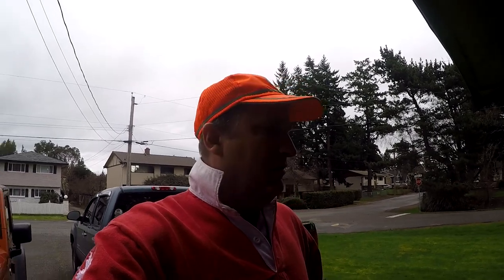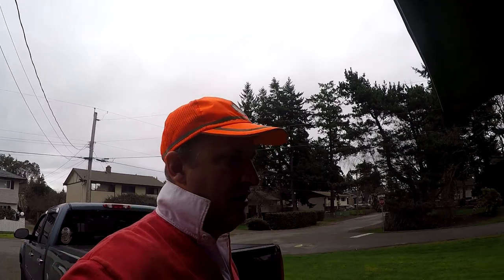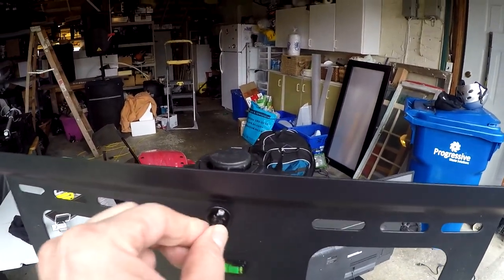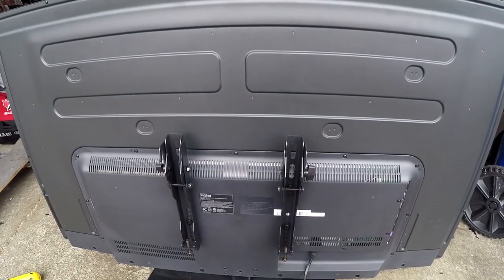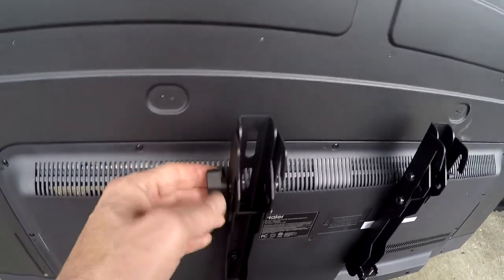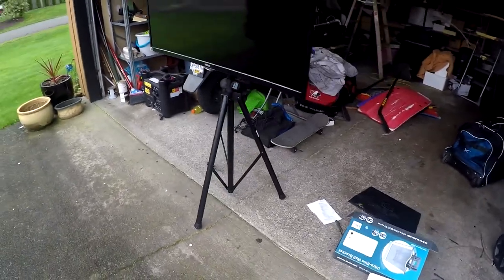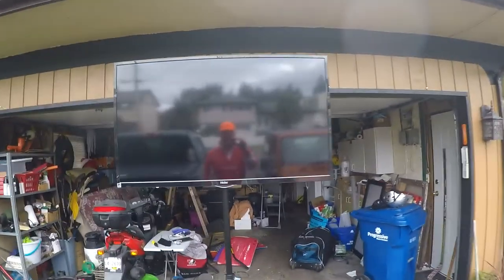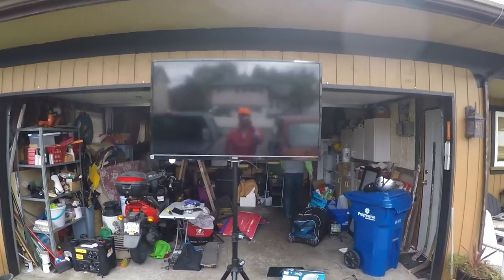DJ or VJ DIY LED TV Tripod Stand